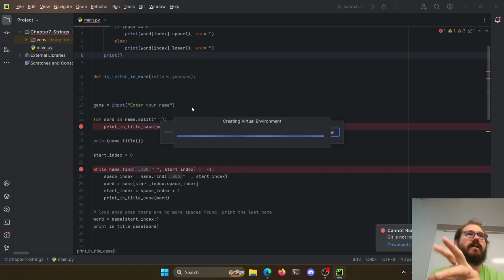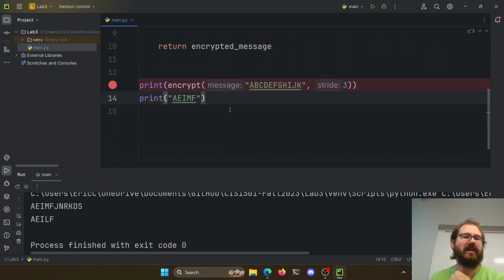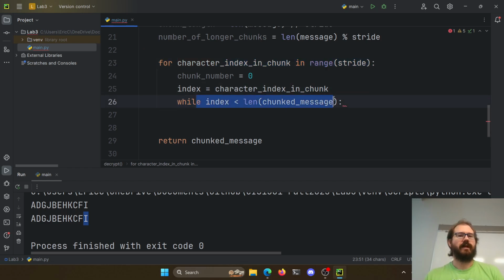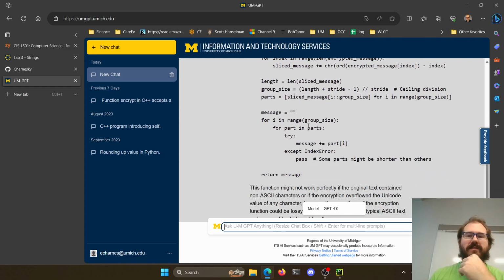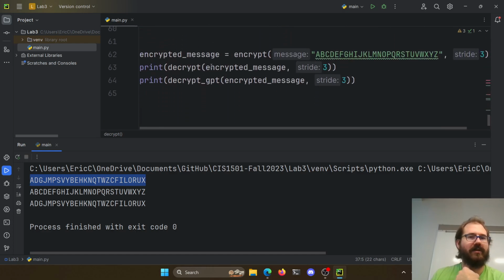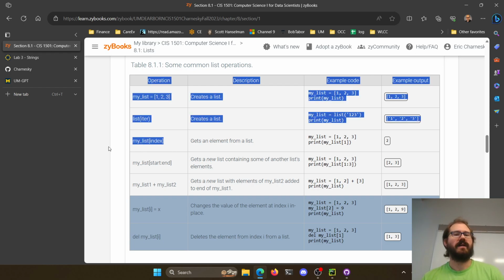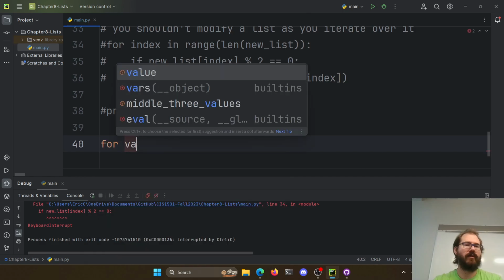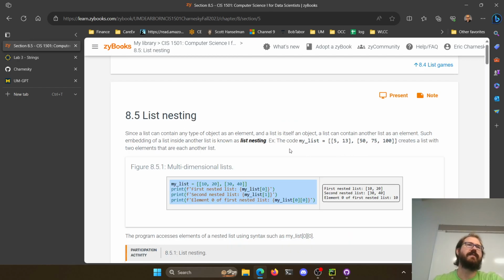CIS 1501 - CS 1 for Data Scientists ( Python ) - Lists part 1